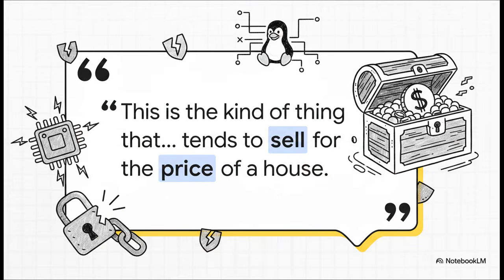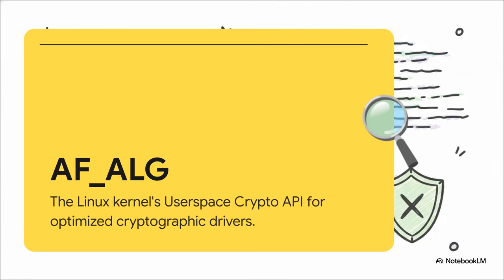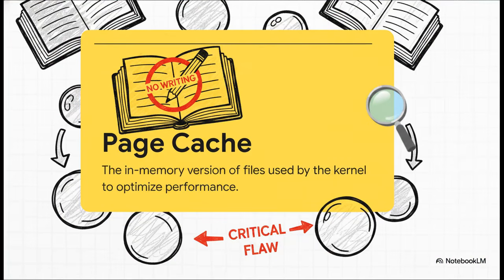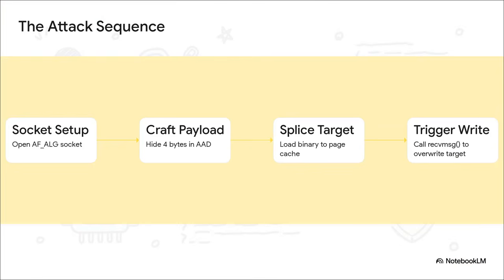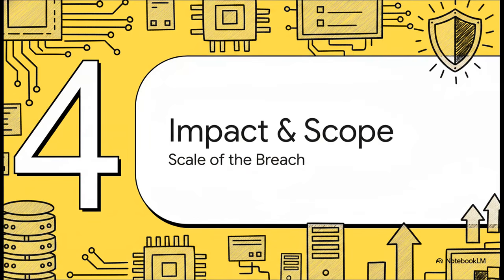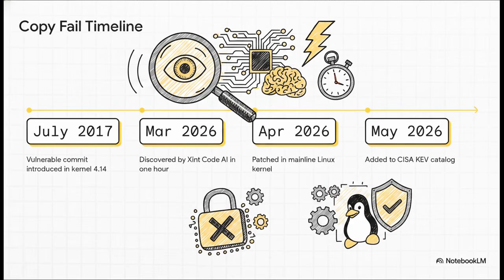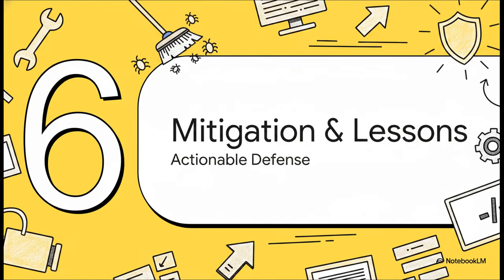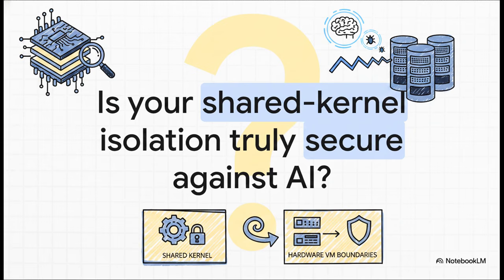"Copy Fail" Explained: 732 Bytes to Root on Every Major Linux Distro (CVE-2026-31431)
Overview CVE-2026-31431, nicknamed "Copy Fail," is a high-severity (CVSS 7.8) logic flaw in the Linux kernel that has remained dormant since 2017. It allows any unprivileged local user to gain full root access on virtually every mainstream Linux distribution, including Ubuntu, Red Hat Enterprise Linux (RHEL), Amazon Linux, and SUSE. This vulnerability is particularly dangerous because it is 100% deterministic, requires no race conditions or version-specific offsets, and is actively being exploited in the wild.
The Technical Mechanism The flaw exists in the kernel's cryptographic subsystem, specifically the algif_aead module. It exploits a 2017 performance optimization intended for "in-place" processing. By chaining the AF_ALG socket interface with the splice() system call, an attacker can trigger a controlled 4-byte write into the kernel's page cache—the in-memory copy of files.
This allows an attacker to "hot-patch" a privileged binary (like /usr/bin/su) in RAM to grant root access without ever modifying the file on disk. Because the page cache is shared, this vulnerability also serves as a powerful container escape primitive, allowing a compromise in one container to reach the host node.

Key Impacts:
* Universal & Portable: The same 732-byte Python script works unmodified across different architectures and distributions.
* Stealthy: Modifications occur only in memory; standard file integrity tools that check on-disk checksums will not detect the corruption.
* CISA Warning: This vulnerability has been added to the CISA Known Exploited Vulnerabilities (KEV) catalog.
* Remediation & Mitigation
Patch Immediately: Update to kernel versions 6.18.22, 6.19.12, 7.0, or your distribution's specific backported fix.
* Temporary Mitigation: If you cannot reboot immediately, you can disable the algif_aead module to close the attack surface.
* Note for RHEL/CloudLinux Users: In many enterprise distributions, the module is built-in; you must use kernel boot arguments like initcall_blacklist=algif_aead_init to disable it.

* Xint Code Technical Write-up: [Link to research]
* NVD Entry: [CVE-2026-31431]